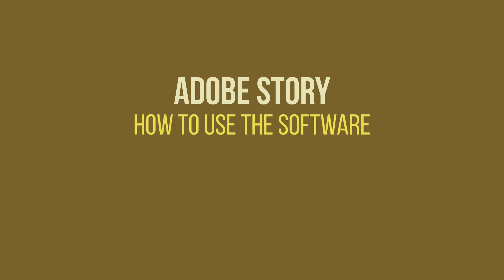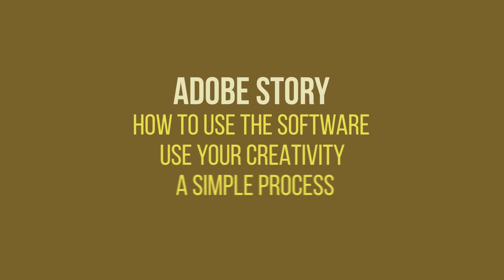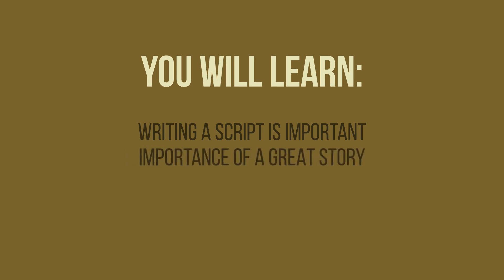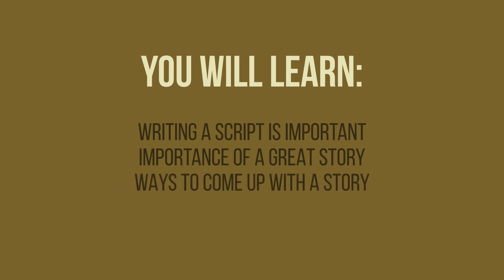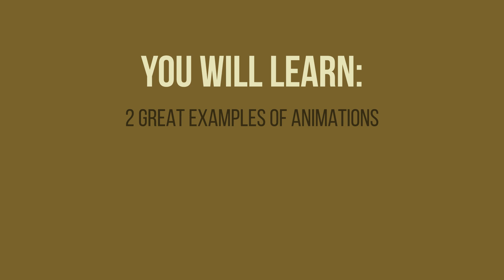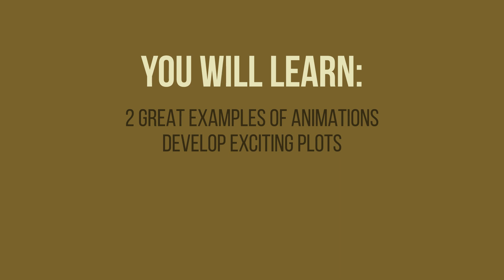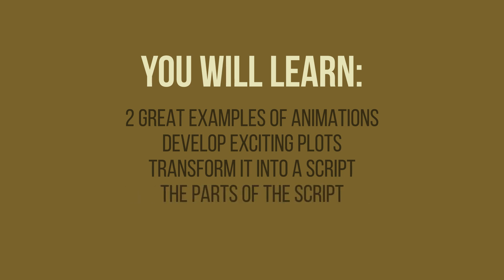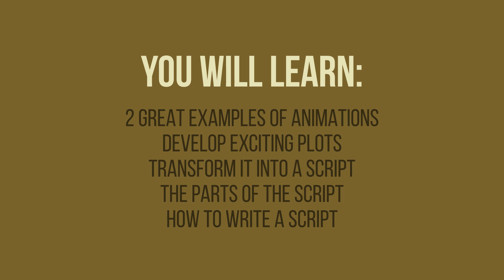Best Adobe Story Tutorial | Writing a Script for Animation in Adobe Story | Simpliv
Explore the full course on Simpliv (special discount included in the link)

In this course, you will learn about how to use Adobe Story to write the scripts of your animation.

Besides learning how to use the software, I want to show you how you can actually use your creativity to write a script.

A simple process that will have you creating story after story following a complete set of steps explained in this course.

Starting from the next lesson, you will learn why writing a script is important, the pros and cons
You will learn the importance of why a great story makes a huge difference in animation, in contrast to well animated projects that have no interesting story.
You will learn ways to come up with a story of your own, that you can animate
How to develop great and interesting characters
You will also learn from 2 great examples of animations that have a great story and a great plot
And after recognizing those 2 examples, you will learn how you can develop exciting plots for your stories
Then, after you have your story fully created, you will learn the steps to transform it into a script.
For that we will explore the parts of the script,
followed by a tutorial that actually teaches you how to write a script using adobe story

Come up with great stories for their animations
Develop interesting characters and interesting plots for the narrative
Turn their story into a script in professional format